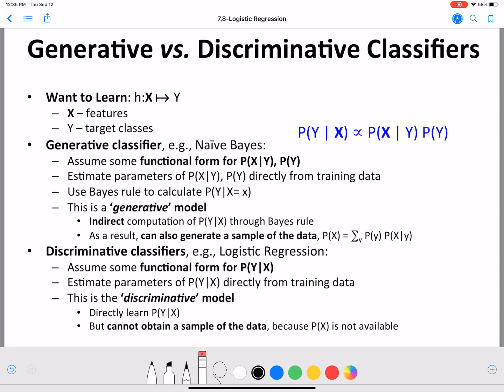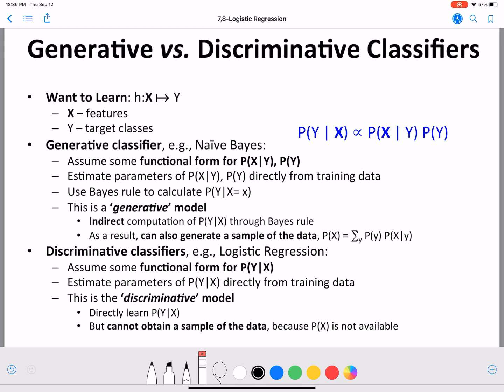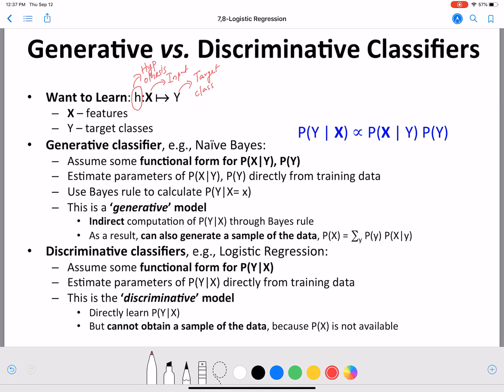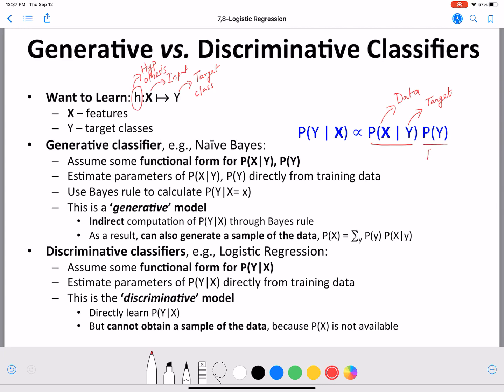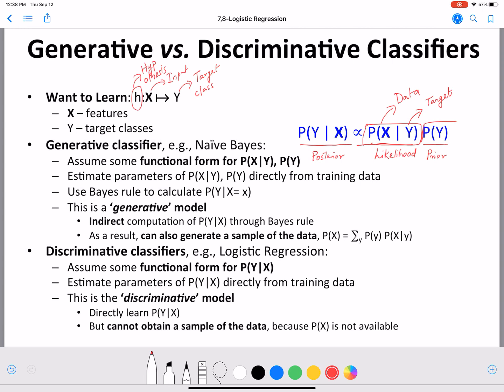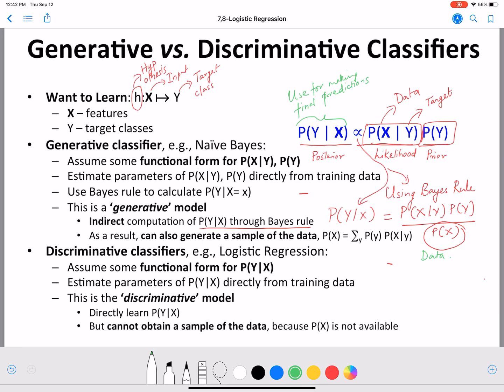Logistic Regression: Generative vs. Discriminative Classifiers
In this video, we will introduce the concept of generative vs. discriminative classifiers and illustrate that by drawing upon differences between Naive Bayes and Logistic Regression.